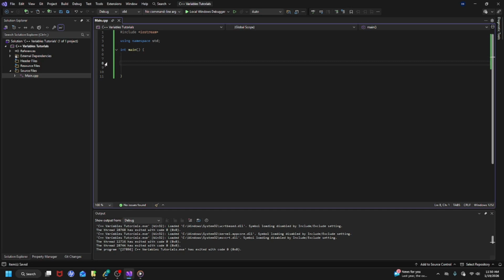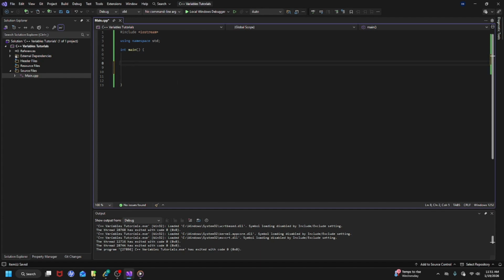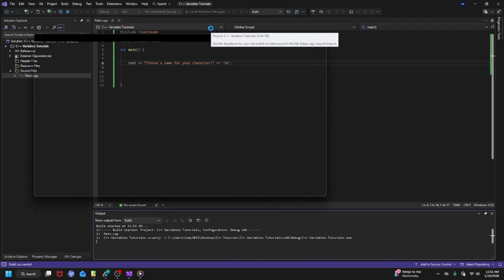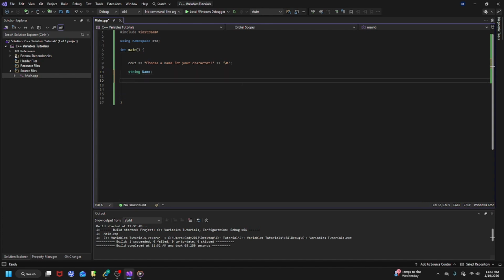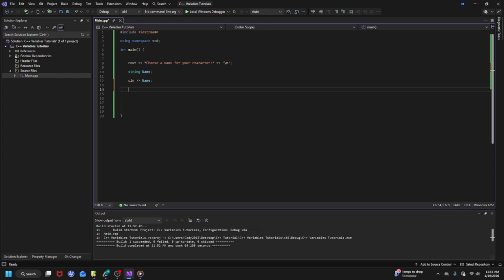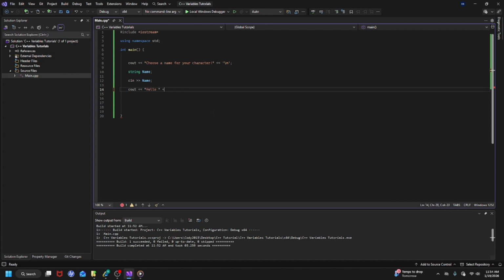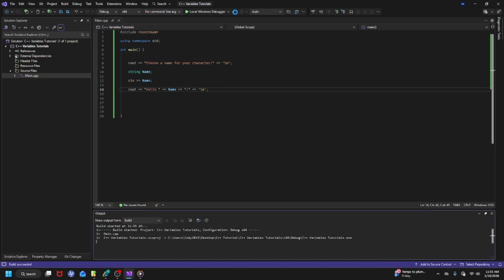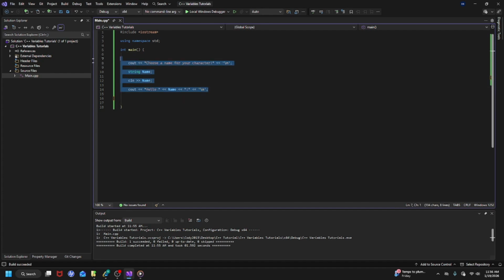How to Get User Input in C++ (cin Tutorial) ⌨️ Make Your Program Talk!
Learn User input and how you can use it! 👍